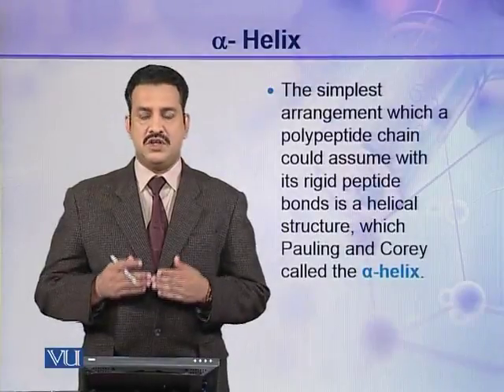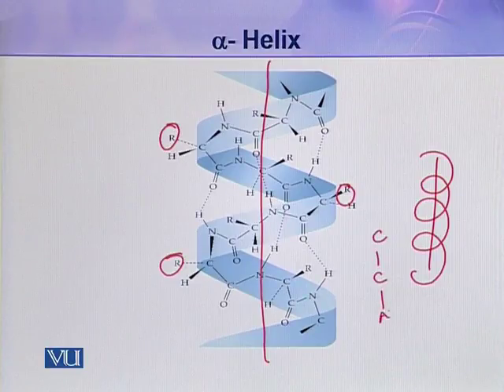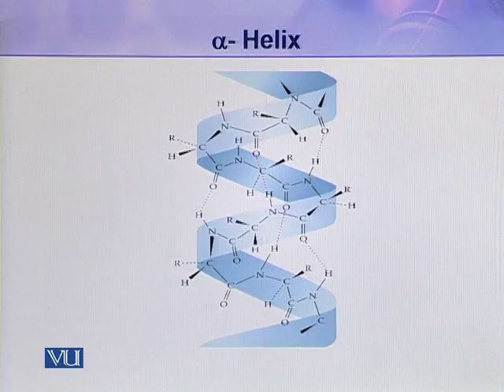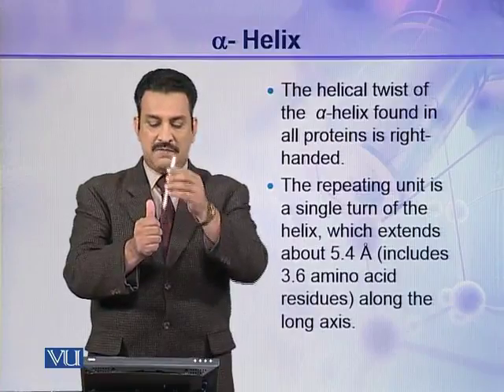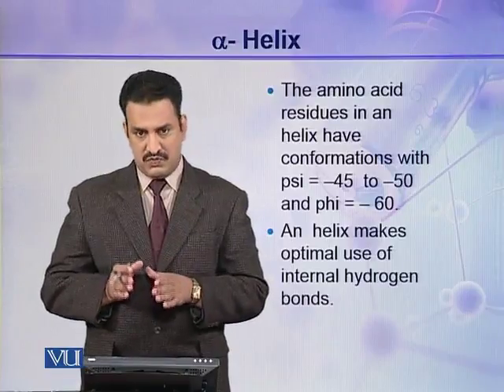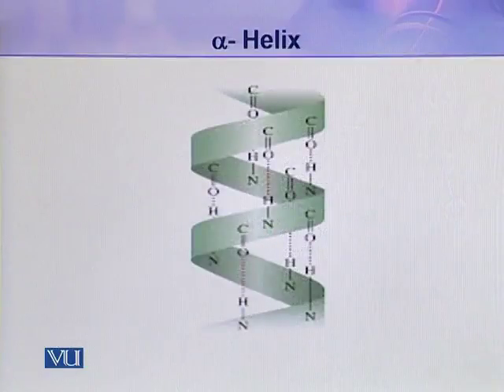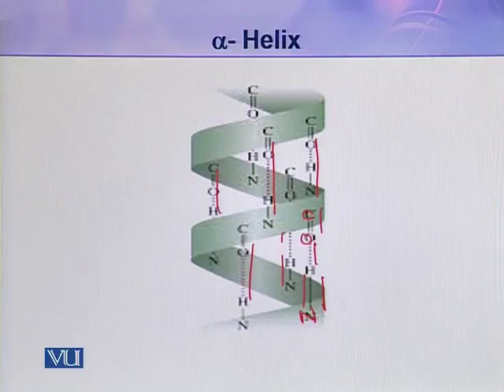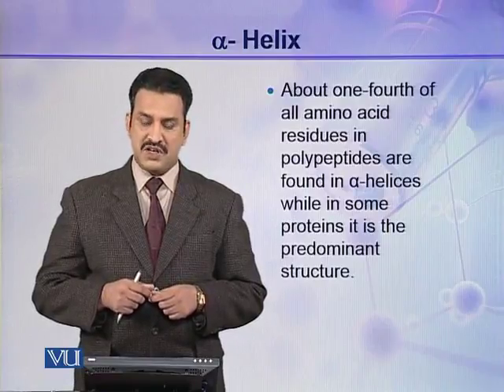BIO731_Topic024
Topic: 24